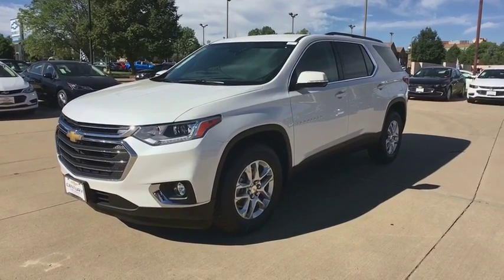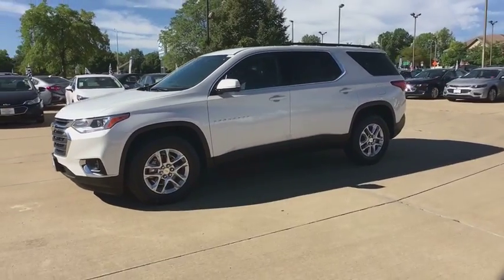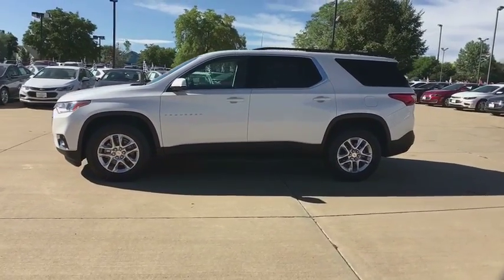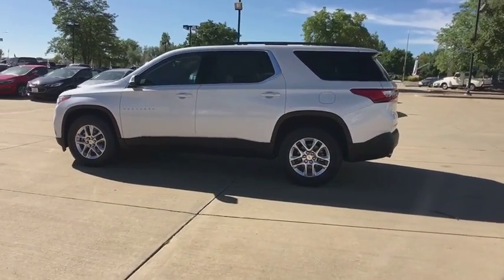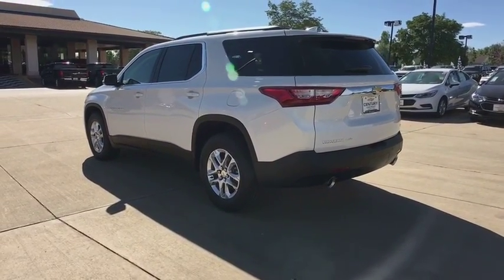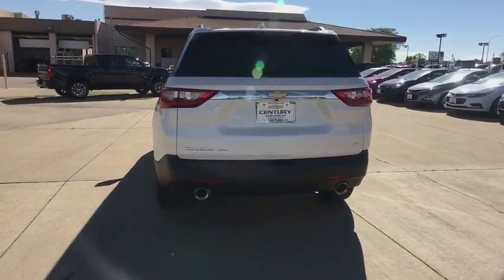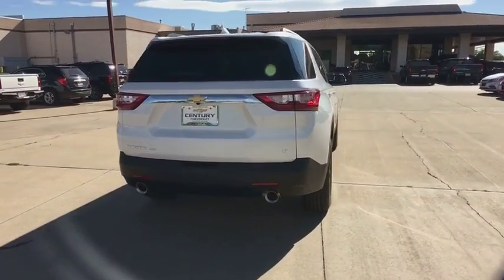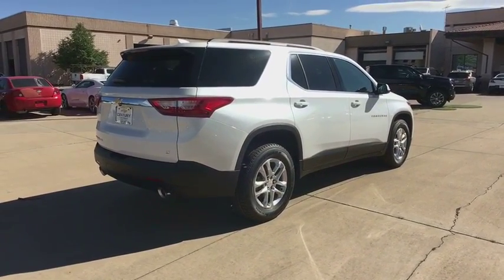2019 Chevrolet Traverse Broomfield, Arvada, Thornton, Boulder, Longmont, Ft. Collins, CO B190010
Pearl N 2019 Chevrolet Traverse available in Broomfield, Colorado at Century 1 Chevrolet. Servicing the Arvada, Thornton, Boulder, Longmont, Ft. Collins, CO area.

17/25mpgbr2019 Chevrolet Traverse LT Cloth w/1LT AWD 3.6L V6 SIDI VVTbrCentury Chevrolet makes every effort to verify all pricing, and we believe details are accurate, but we do not warrant or guarantee such accuracy. The prices shown may include all available rebates and incentives, some of which may have specific criteria for qualification. Prices may vary from region to region, as will incentives, and are subject to change without notice. Price includes $499 D/H but does not include applicable taxes and government fees.